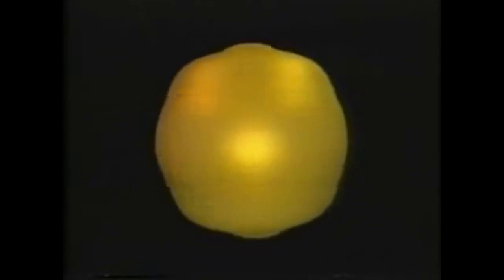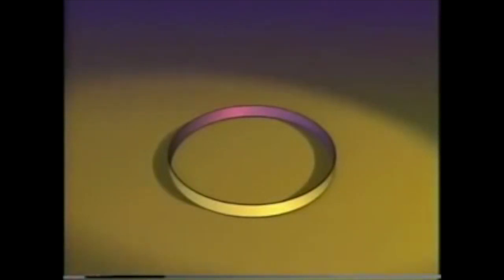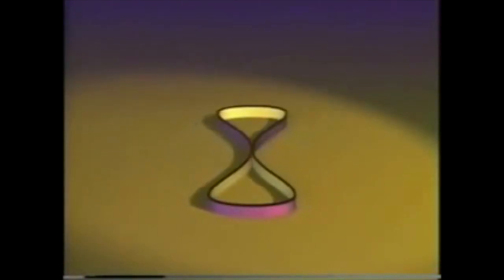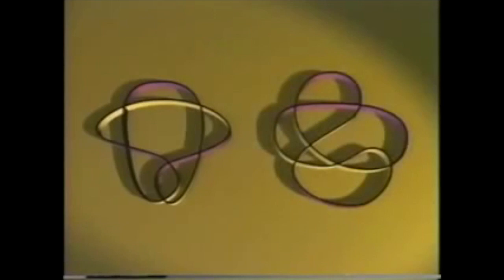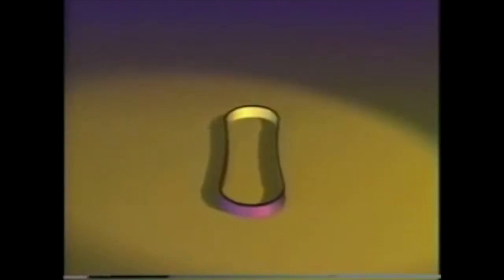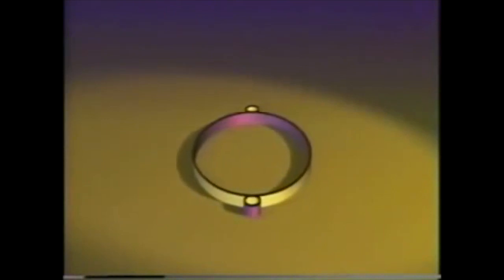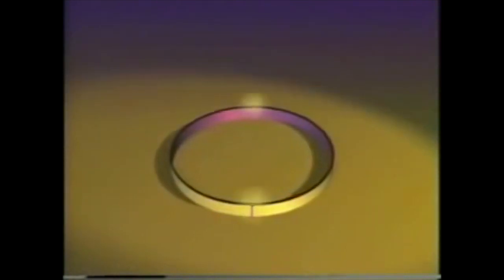how to theoretically turn a sphere inside out